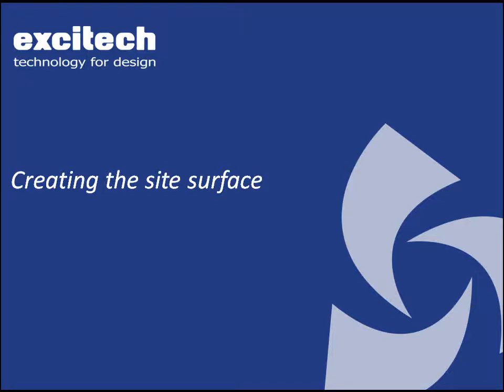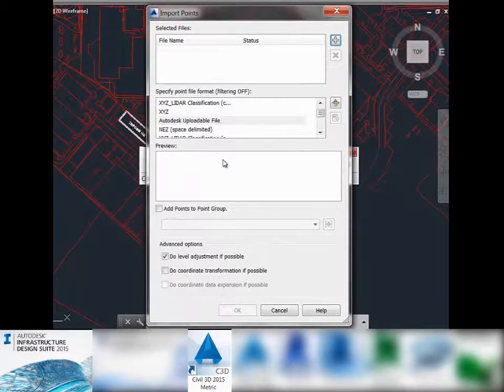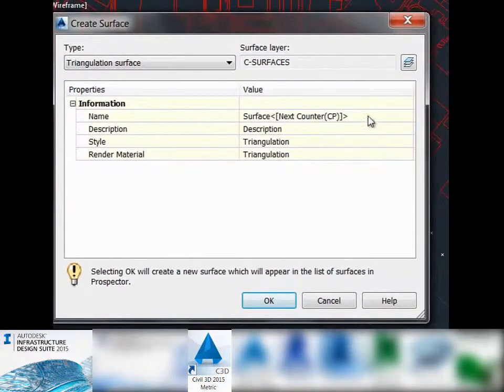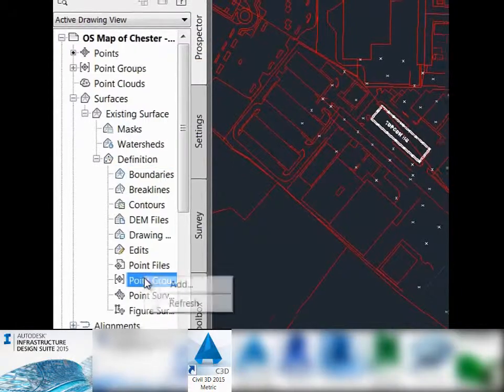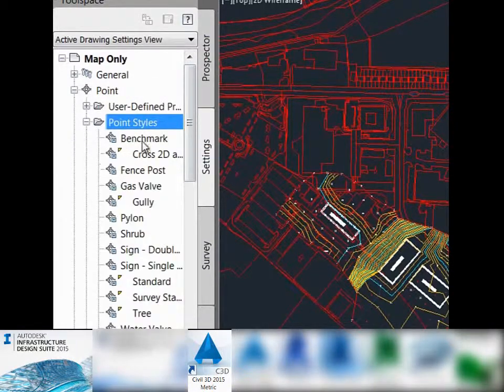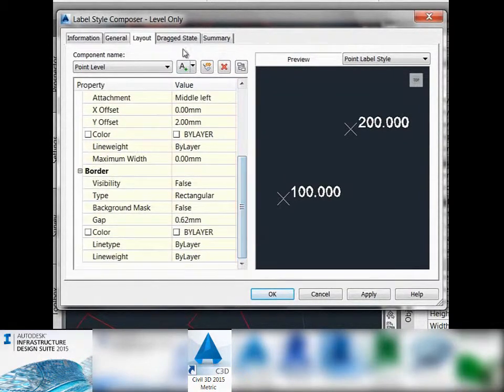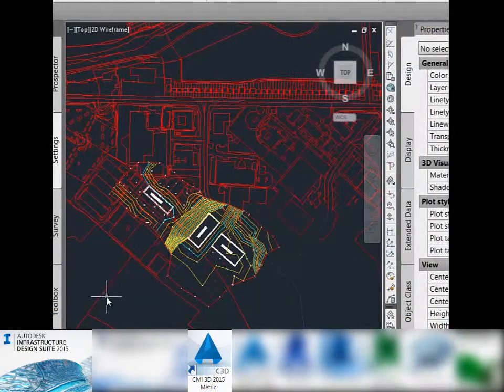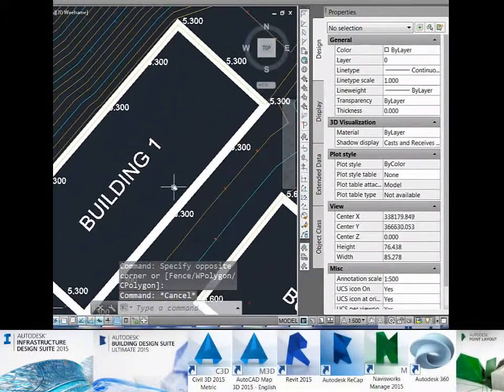Creation of Surface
Creation of a surface in Autodesk Civil 3D